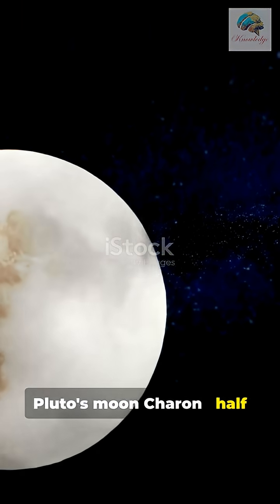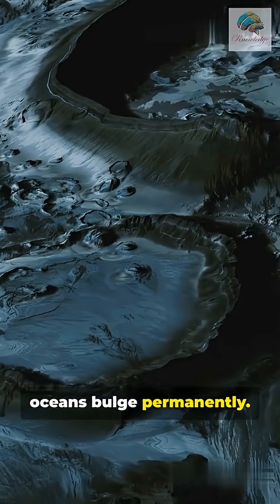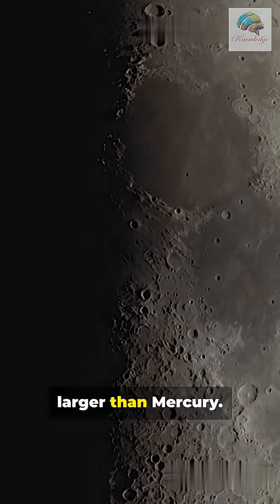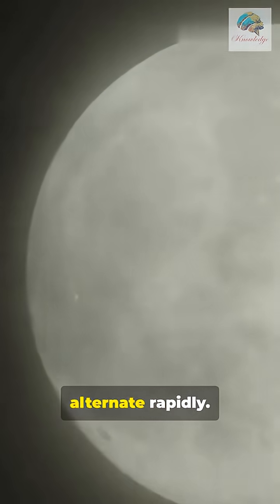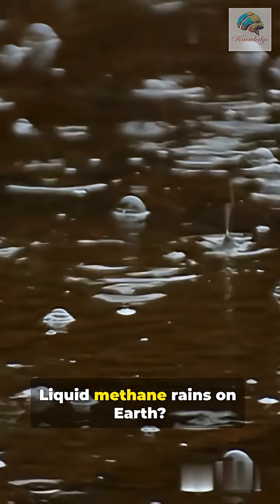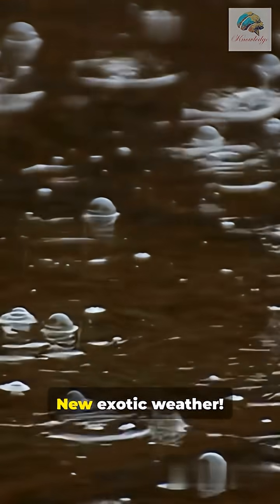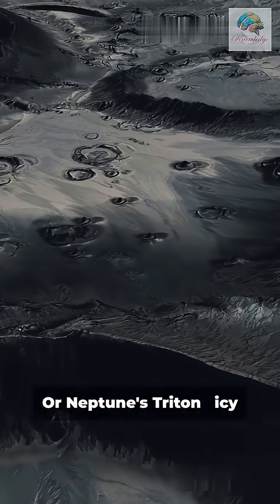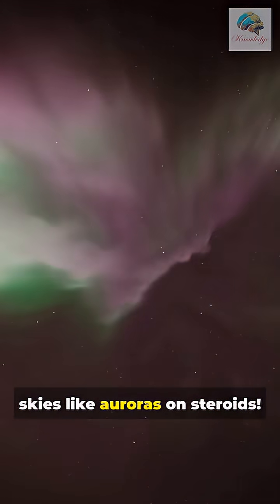What if we replaced our moon with other moons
A thrilling 60-second cosmic sci-fi short that asks: What if we swapped our Moon for other moons in the solar system? Fast-paced visuals of Earth from space, Charon’s mega-tides, Ganymede’s orbital chaos, Titan’s orange nights, Phobos’ rapid rises, and Triton’s icy geysers — all set to epic orchestral scores and bold on-screen titles. Perfect for space-curious teens, this short blends NASA footage with AI scenes of gigantic moons, tidal waves, exotic weather, and glowing skies. Follow the full voiceover script and dynamic transitions for maximum impact.